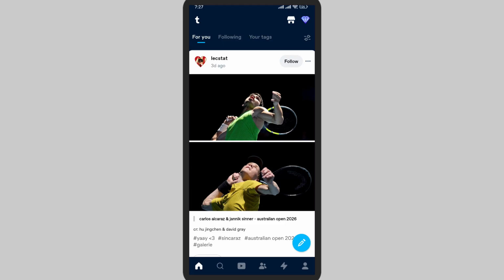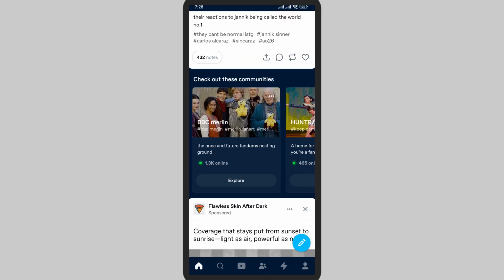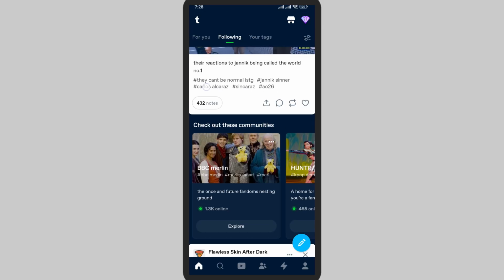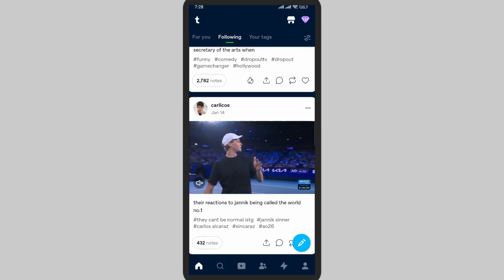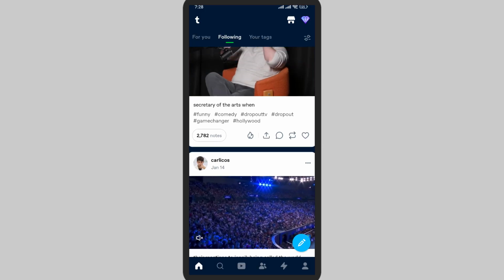How to View Following List in Tumblr 2026?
In this video, you’ll learn how to view your following list in Tumblr step by step so you can see all the blogs and people you currently follow. This guide explains how to check your Tumblr following list using the mobile app on Android or iPhone, as well as from the desktop dashboard. Viewing your following list helps you manage your connections, unfollow inactive blogs, and organize your Tumblr feed better. Whether you’re new to Tumblr or just want to review who you’re following, this video will help you find your following list easily.